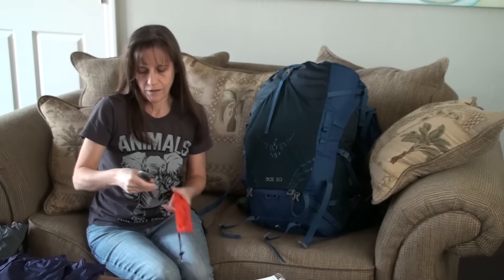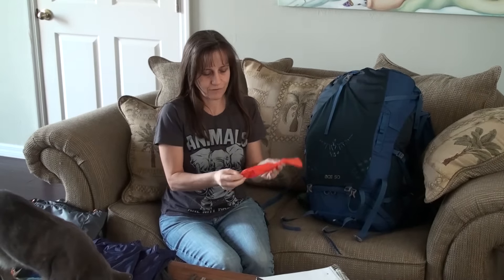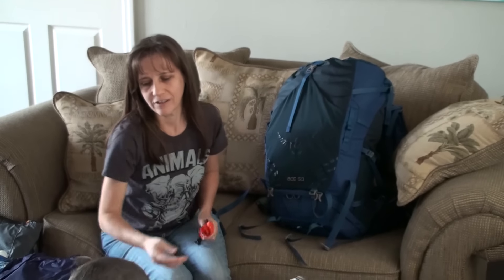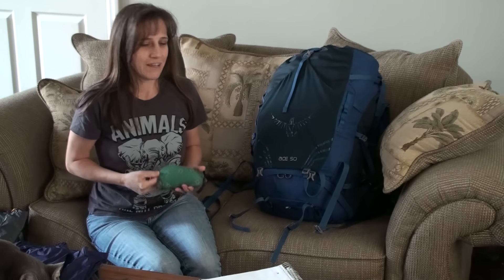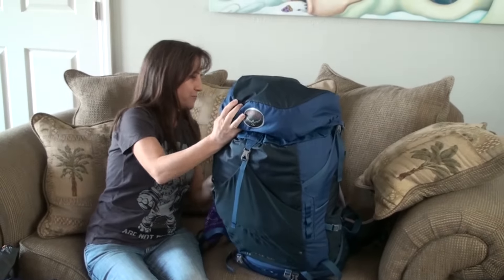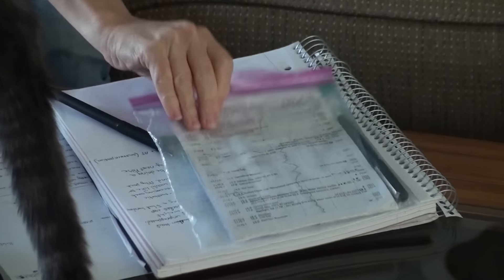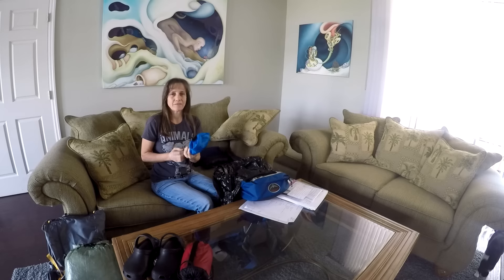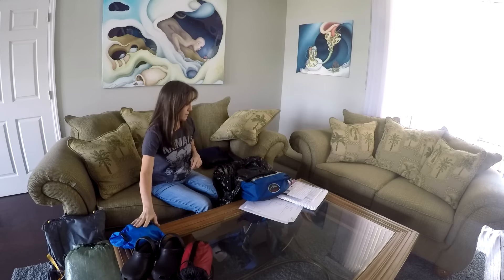Appalachian Trail 2016 : Post Hike Gear Review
A gear review - What I liked, what I changed, and what I still want to change before my next thru-hike attempt.